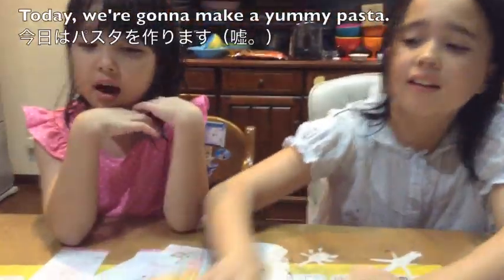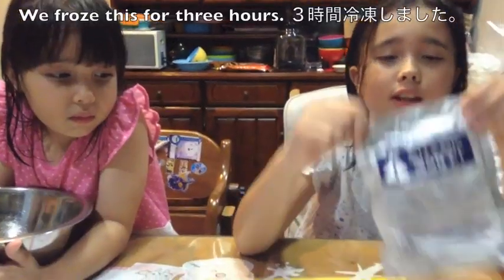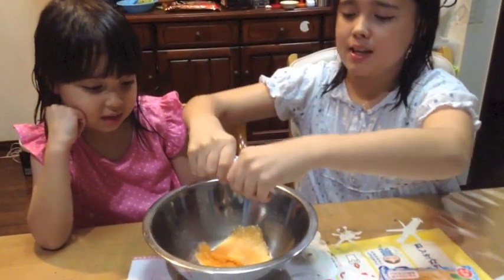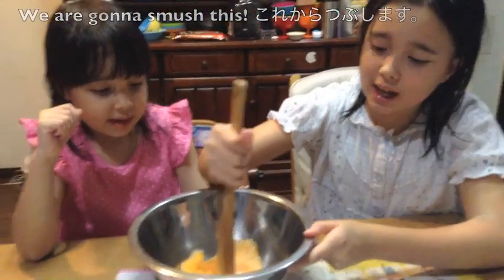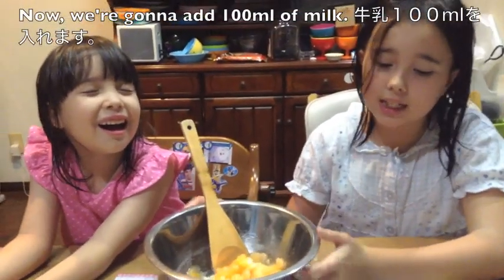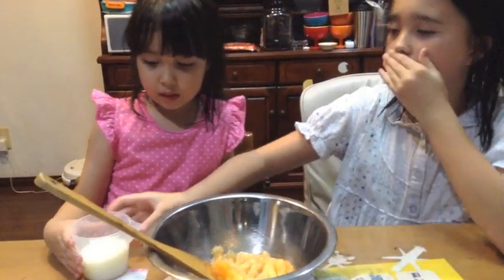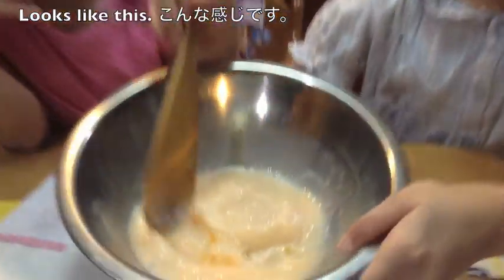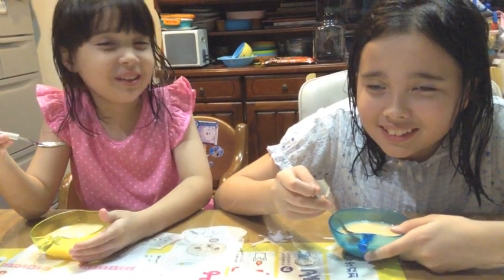Audrey and Kate Make Frozen Fruiche - フローズンフルーチェを作る／食べるを飲むオードリーとケイト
Audrey and Kate try making Frozen Fruiche. They both loved it!

フローズンフルーチェを作って食べるオードリーとケイトです。二人とも大好きみたいです。